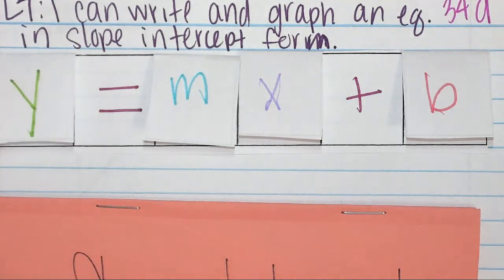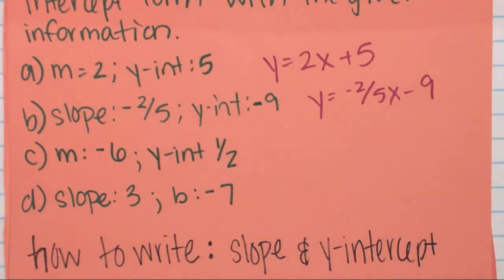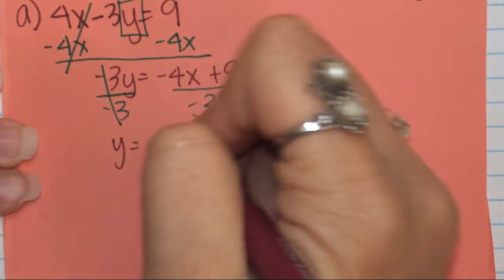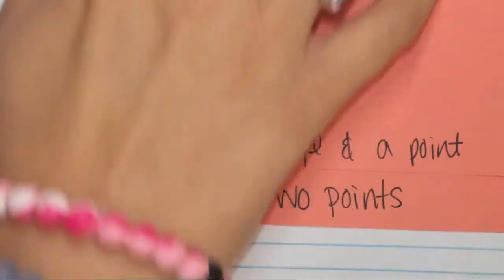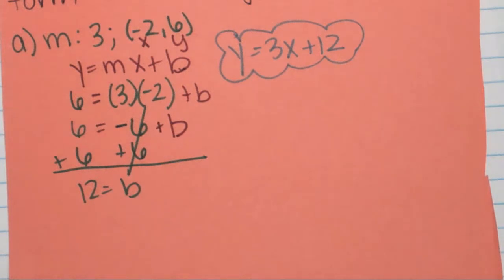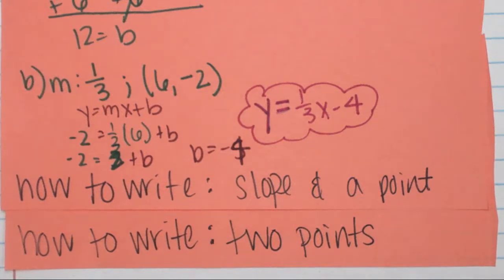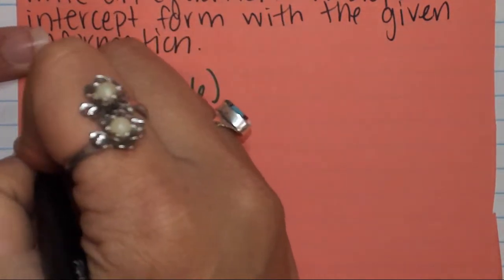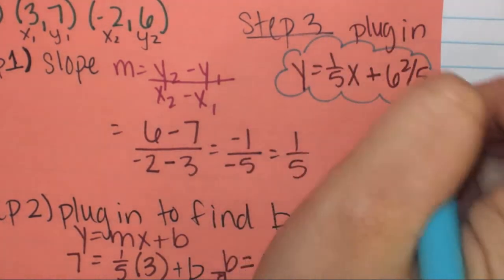11 15 17 1st